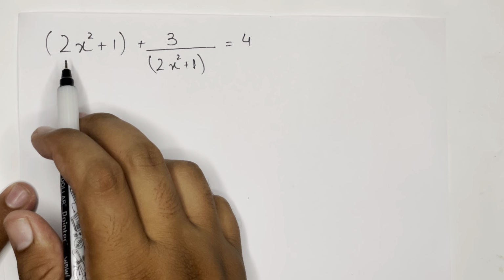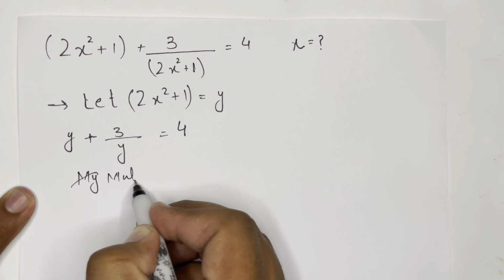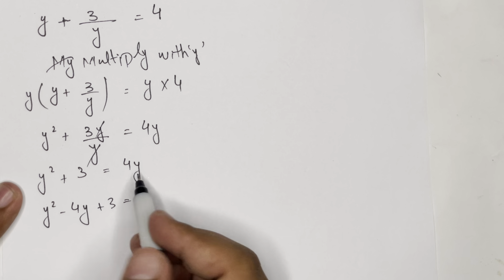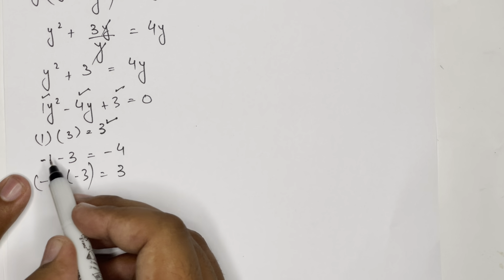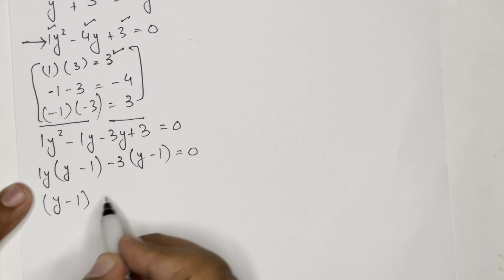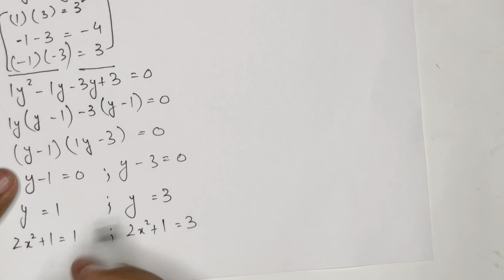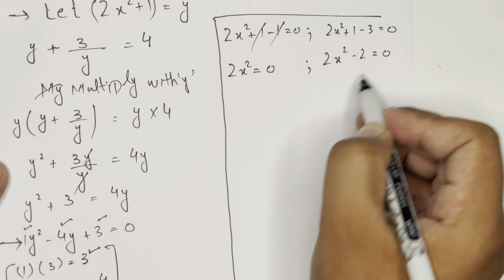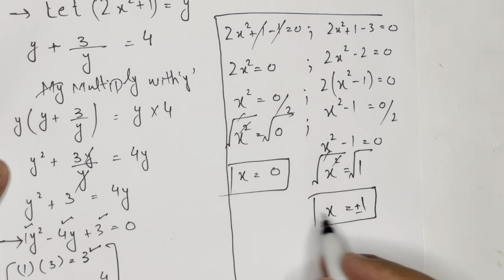Can You Finds The Value Of X? (2X^2+1)+3/(2X^2+1)=4